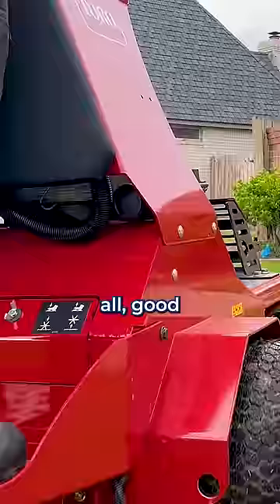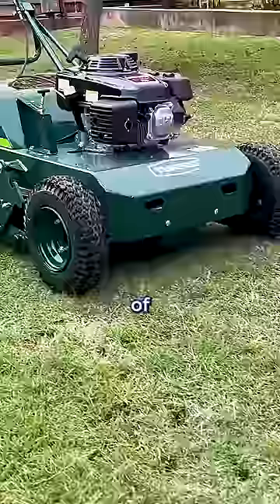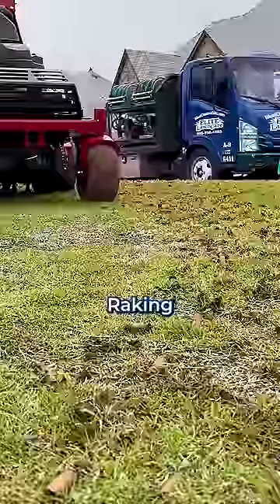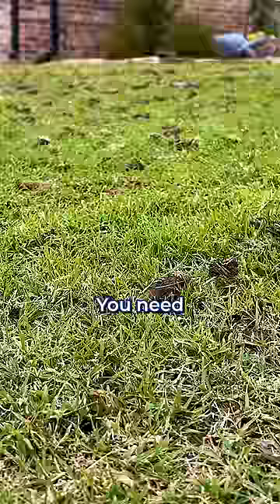Should I rake my lawn after I aerate?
What should you do after your lawn aeration? Aerating your lawn is great, but then you end up with a bunch of soil plugs in your lawn. Don't rake them! Leave them there and they will dissolve back into the soil.